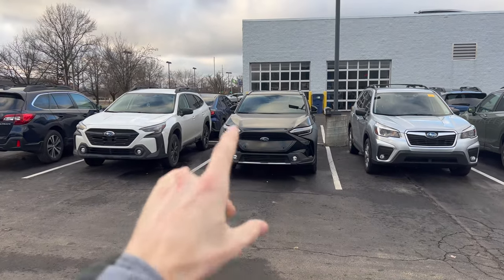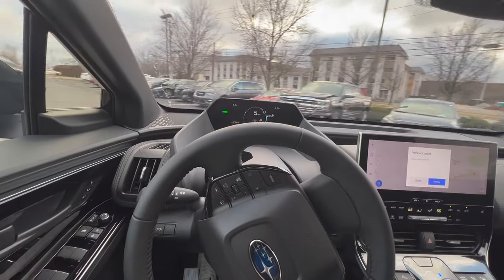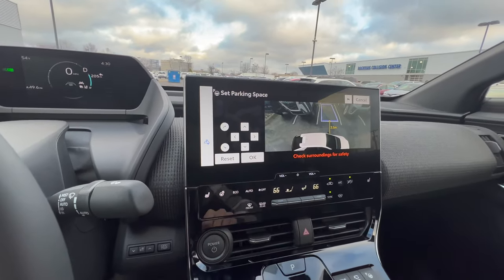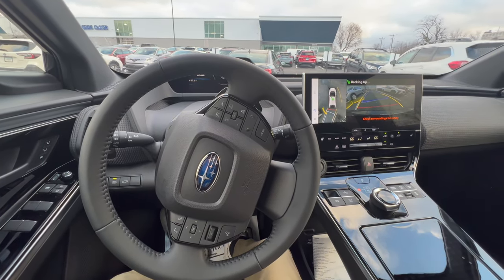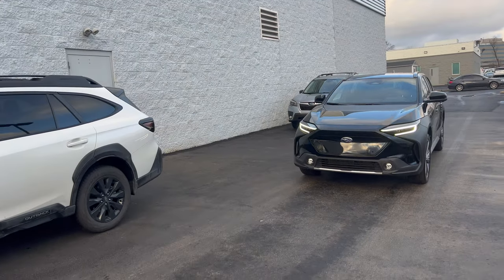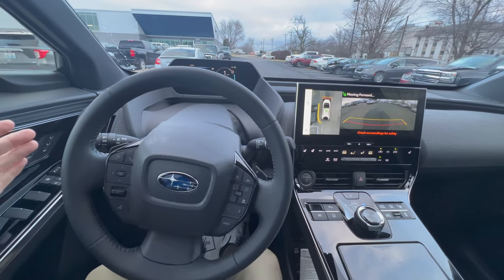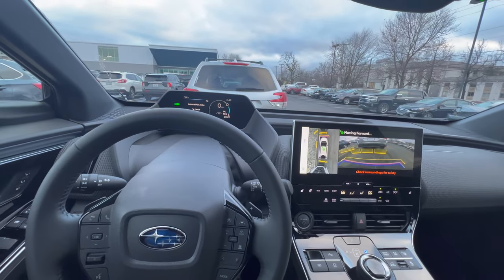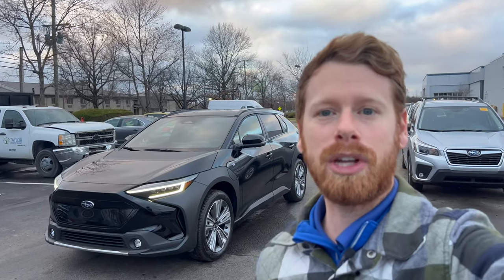Can the Subaru Solterra park by itself?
In this video I demonstrate how to use the Subaru Solterra Advanced Parking Assistance to parallel park. The Solterra gives you the ability to park into hard to fit spaces when you may not feel comfortable doing so on your own. This is new for the 2023 Subaru Solterra only on the Limited and Touring trim levels and Subaru calls it Advanced Park: Driver Parking Assistance.